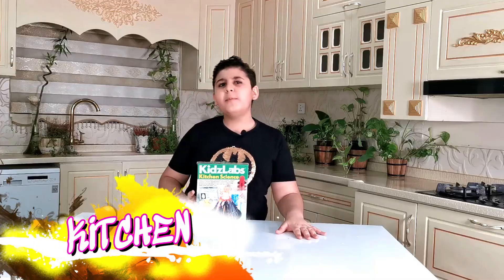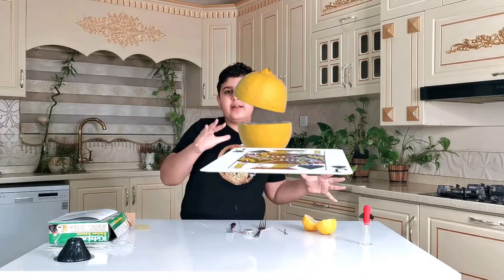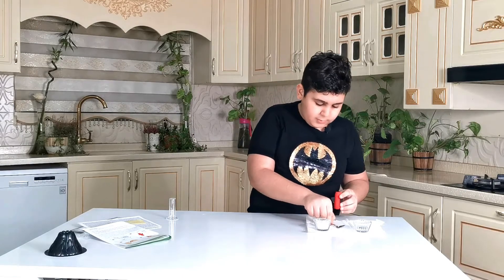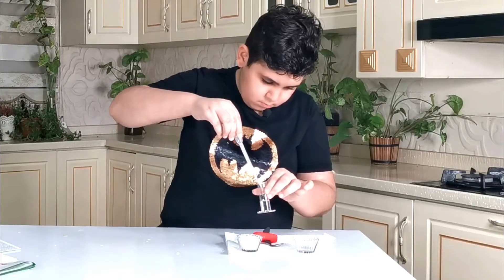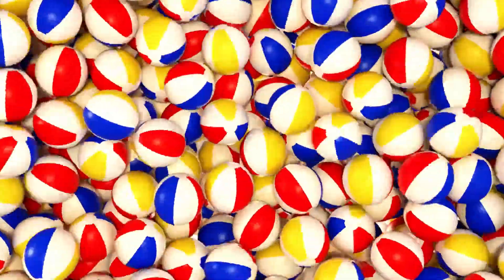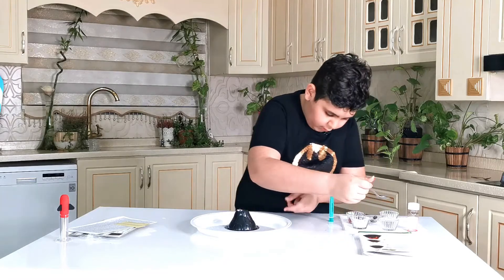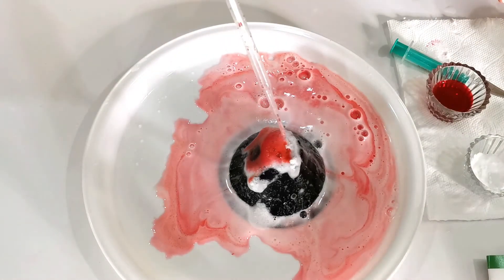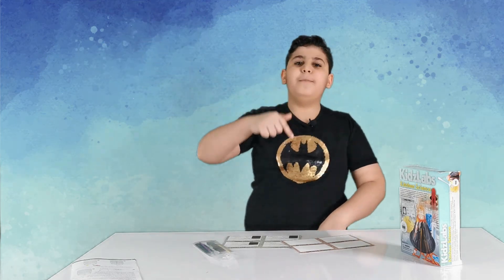kitchen science - awesome science experiments you can try at home!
kitchen science - kitchen science experiments you can do right now.

Tagged: kitchen science experiments for middle school 29‏/04‏/2013 - Kitchen Science Experiments for Kids

06‏/05‏/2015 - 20 Kitchen Science Experiments for Kids - So many great ways to have fun and squeeze
Have fun in the kitchen with these cool kitchen science experiments for kids

20‏/04‏/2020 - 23 Easy Science Experiments for Kids You Can Do at Home With Everyday Items
Cool science experiments to do at home Educational Fun Fruit & Vegetable Slicer Model Children Play House Tabletop Toys Baby Kitchen Science Appliances  7 Science Kits For Kids & Simple Kitchen Science Ideas That Use What You Have -
 Kitchen Science Experiments Uk - Kitchen Photos Collections

Archive: the kitchen science cookbook nz  Stuffers · Vises & Clamps · Home · Kits & Models · Science Project Books; Kitchen Science Experiments Book
com: 4M Steam Powered Kids Kitchen Science Kit: Toys & Games

10 easy science experiments - that will amaze kids.
32 easy home science experiments that look like a pure magic. amazing science experiments that you can do at home cool science experiments (top 10).
the kitchen science coobook - kickstarter video. it's the first of a kitchen science testing playlist  attempting the sugar and soda fire snake!

about us: located in boston’s seaport district in the historic innovation and design building  america's test kitchen features 15 000 square feet of kitchen space including multiple photography and video studios.
science in the kitchen.

in this science experiment you can simulate an meteorite impact experiment in your kitchen!

simple science experiments for you to try at home.
awesome science experiments you can try at home! 25 coolest science experiments you can do at home for kids.
buy cook's science today: . all cooking is science: we use chemistry and physics to steam  fry  bake  or microwave almost all of our meals.
i love science!

5 mind-blowing food science experiments to do at kitchen | kids science.

sugar + soda fire snake | kitchen science testing #1.  For High School · Edible Science Experiments · Food Projects For School · Kitchen Science Experiments For Middle School · Stem Cooking Activities
STEM: 20 Kitchen Science Experiments Your Kids Will Love

Cool Kitchen Science Experiments for Kids

New video & new playlist attempting food experiments: Kitchen science testing 1 - 'the sugar soda snake

13‏/02‏/2020 - Coolest Science Experiments for Kids at Home 12 Science Experiments to do at Home
 Kitchen Science Experiments Uk